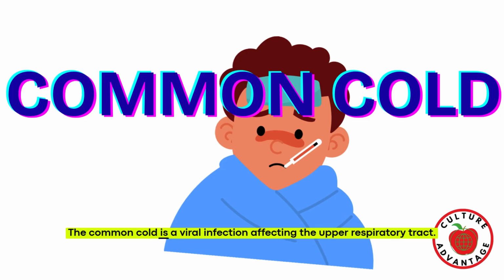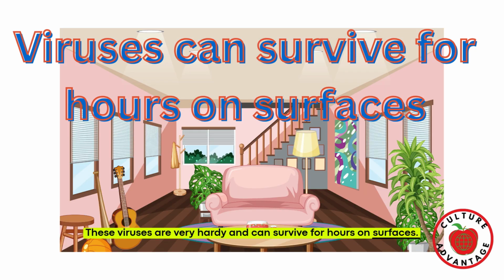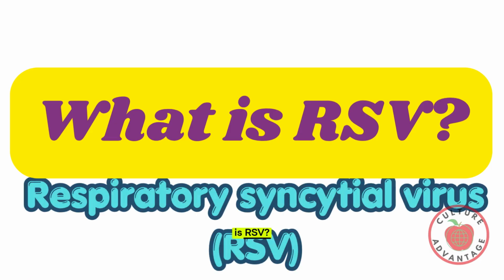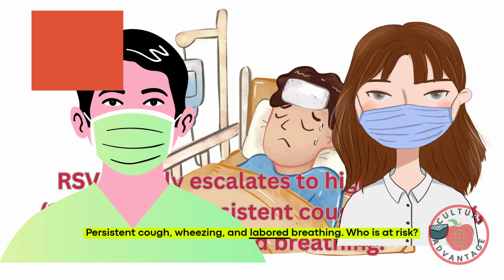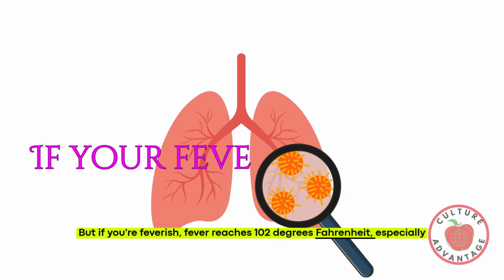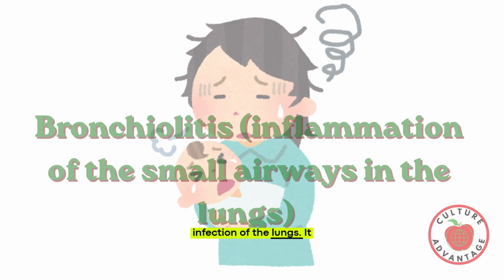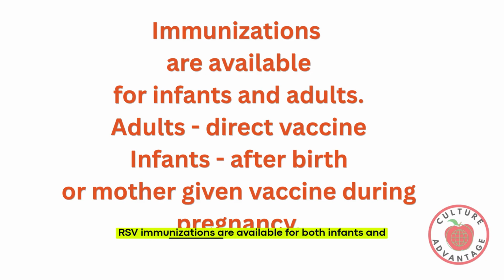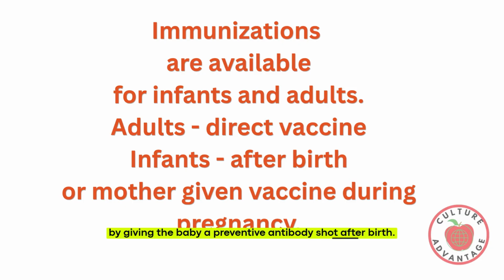Cold or RSV? Interpreters need to know!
Do you know the difference? Is it the common cold? Or is it RSV?
Learn the difference so you can interpret accurately.